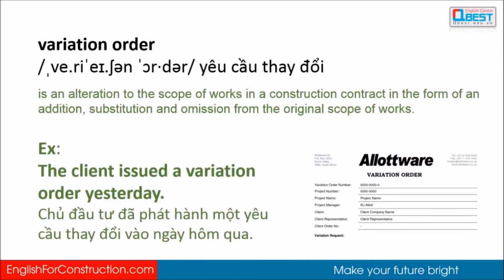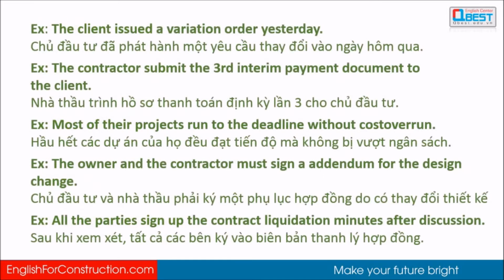Học tiếng Anh Xây dựng Online - Ngày 30 - Hợp đồng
Nếu anh em đang gặp khó khăn trong việc luyện nói tiếng Anh xây dựng, hãy theo dõi các video trên kênh để cùng phát triển nhé..

[ĐĂNG KÝ] Coaching tiếng Anh Xây dựng 1 - 1 với tôi (Đặc biệt với những ca khó như mất gốc, thiếu vốn từ, tự ti…): 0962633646 (Zalo & Alo) ae muốn nhảy việc thì càng phải cày máu lửa hơn.

💥 Tham gia nhóm Speak Construction English With Steve để luyện công MIỄN PHÍ

Nói tóm lại, anh em kỹ sư xây dựng cần hoặc phải học tiếng Anh thì cứ gặp tôi chữa cho, nặng mấy cũng khỏi. Chỉ cần anh em có tinh thần chiến đấu thôi, còn lại tôi lo hết!

Ok! Thế nhé! Giờ thì hành động thôi! Ko thì mất job ngon, tiền nhiều cho thằng ít kinh nghiệm hơn nhưng nó nói được tiếng Anh thì phí lắm. Hehe.